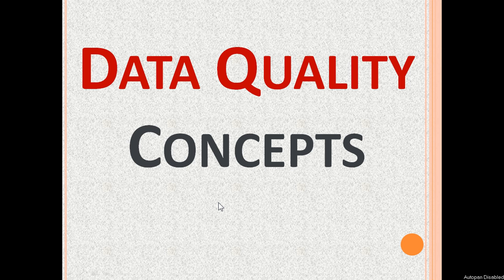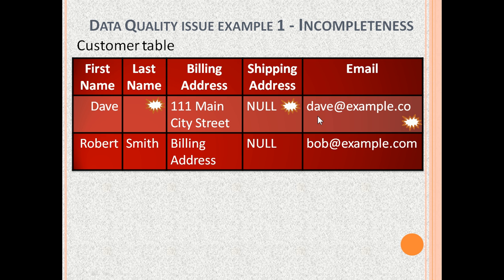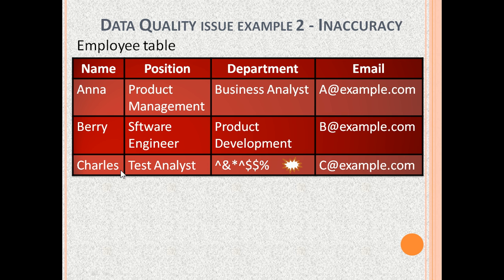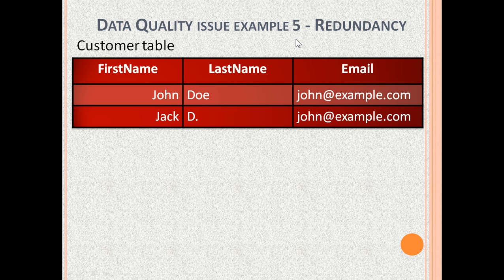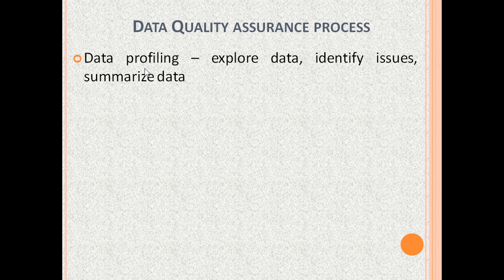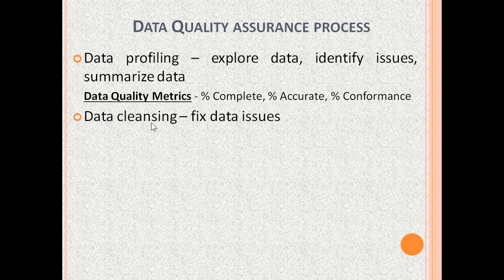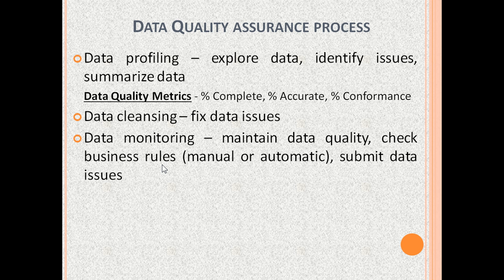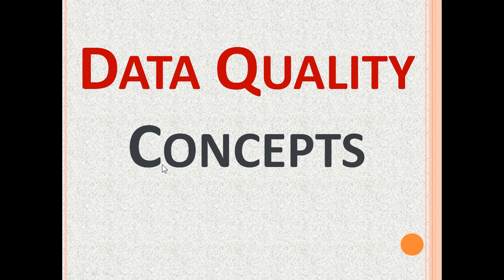Data Quality - Data Quality Management-Data Quality Analyst-Data Quality Assessment-Data-Quality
Data quality and data quality management is explained in this data quality tutorial that resolves the following queries:
- Data quality
- Data quality management
- Data quality analyst
- Data quality assessment
- Data quality and remediation
- Data quality issues
- Data
- Data quality metrics
- Data quality concepts
- What is data quality
- Quality
- Data quality analysis
- Data quality tool
- Data management
- Data qualty
- Data quality checks
- Data quality tools
- Master data quality management
- Data analyst
- Quality assurance
- Data quality assurance
- Quality assurance analyst
- Quality assessment
- Data quality assessment techniques
- Assessment
- Data quality assessment techiniques
- Process of data quality assurance
- Data remediation
- Data quality problems and solutions
- Data quality challenge and solution
- Mesaure data quality issues
- Data quality challenges and solutions
- Issues
- Quality issues

0:00 Data Quality Tutorial
0:11 What is Data Quality
0:42 Data Quality Issues
3:35 Data Quality Assurance
4:23 Data Quality Metrics
4:48 Data Quality Tools
5:02 Data Cleansing
5::34 Data Steward Role
6:02 Data Monitoring

This data quality video resolves the following data quality queries:
- Data quality management
- Data quality assessment
- Data quality issues
- Data quality concepts
- Data quality metrics
- Data quality assurance
- data quality concepts
- data quality management
- data quality issues
- data governance
- Data quality analysis
- Data quality checks
- Data quality
- Data
- Issues
- Data quality management
- Data quality concepts
- Data quality assurance
- Data quality issues
- Data quality metrics
- data quality analysis
- Quality
- Data quality
- Data quality assessment
- data
- Quality assessment
- Data quality assurance
- data quality issues
- data quality management
- data quality metrics
- data quality analysis
- data quality
- data quality concepts
- data quality issues
- data quality management
- data example
- data quality metrics
- data quality analysis example
- quality
- data quality tools

Data quality tutorial explains types of data quality issues with example, data quality assurance, Data Quality Analyst role etc. Learn about data problems with multiple examples and data quality analysis process. This data quality video deals with data quality metrics, data quality example and data quality analysis.